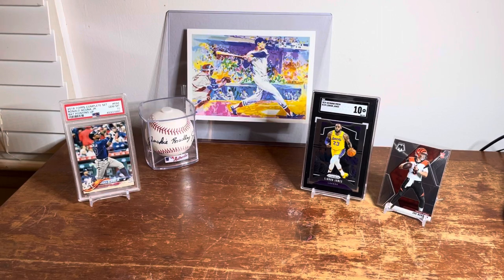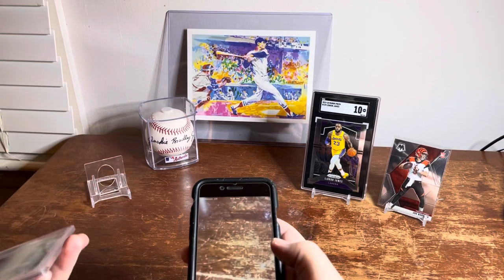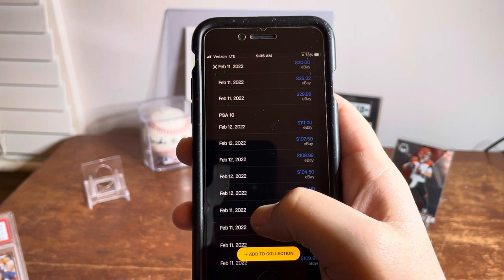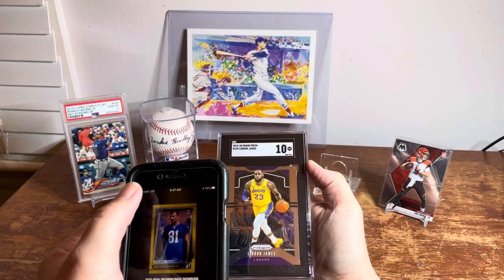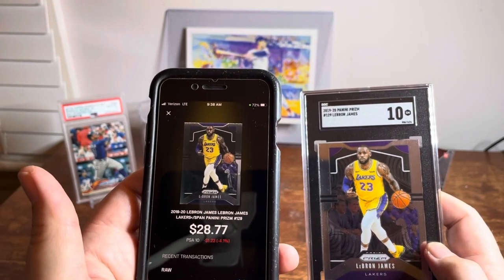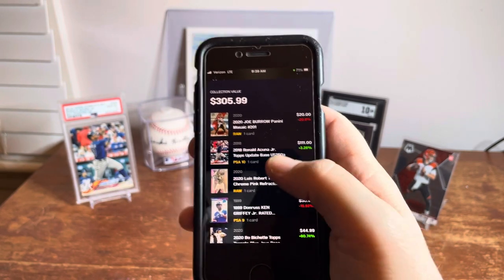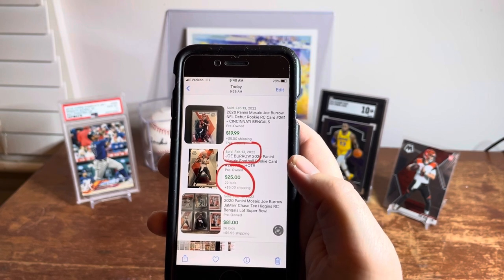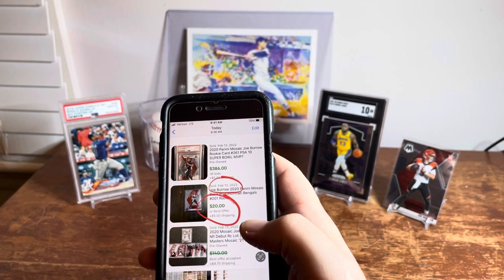Center Stage App - take pictures of your cards to find prices and track your collection!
Just as the title reads, if you’re looking for an easy way to track your collection and find prices, this app may be for you.  Like many of you, I’ve spent a lot of time researching card values….and as many can attest, it can be a difficult process.  This app has made price tracking much easier for me, even with the slight glitches it presents.  Give it a try….maybe it will make things easier for you as well!